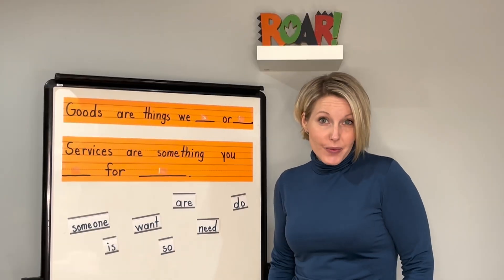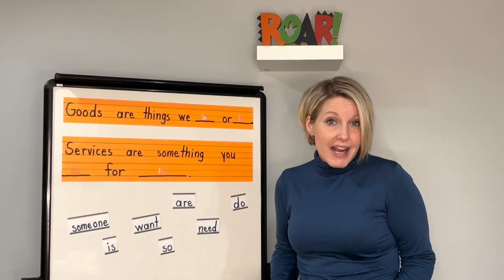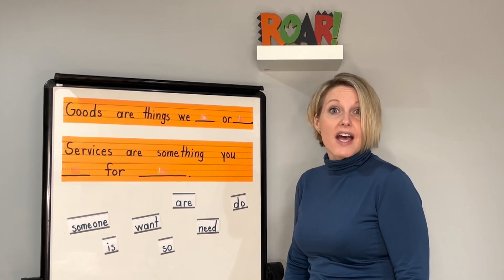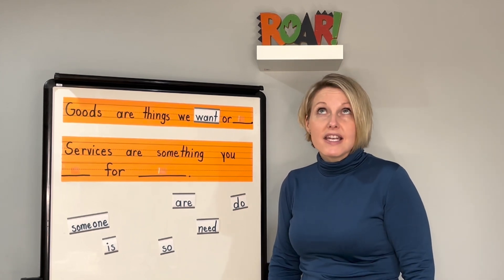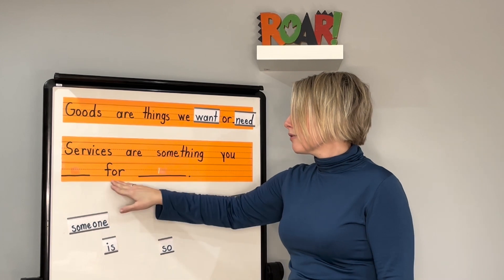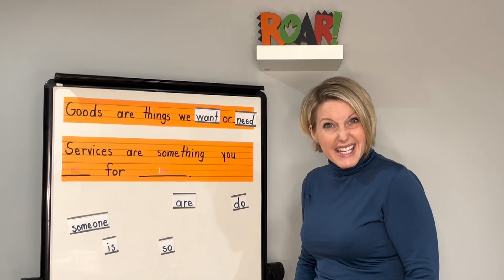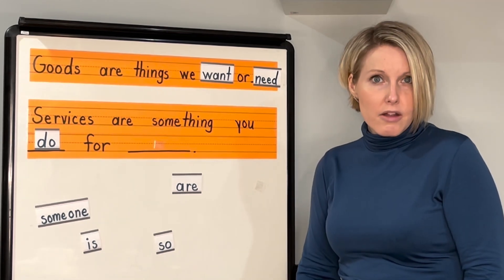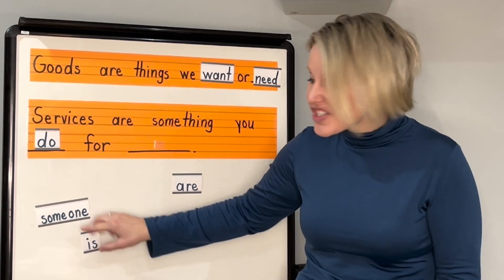Fill in the Sentence About Goods and Services | Read, Write, ROAR!